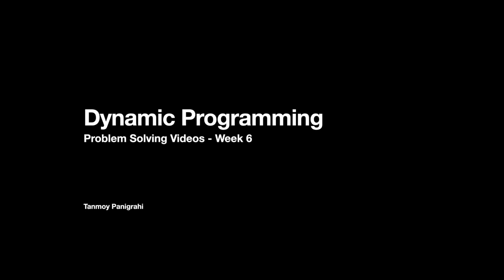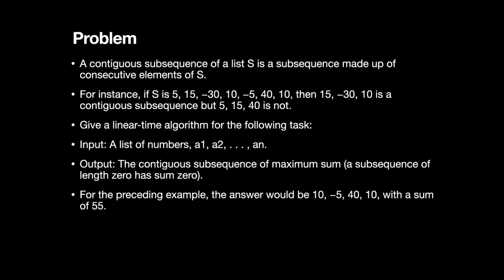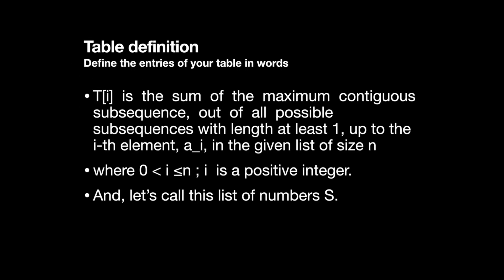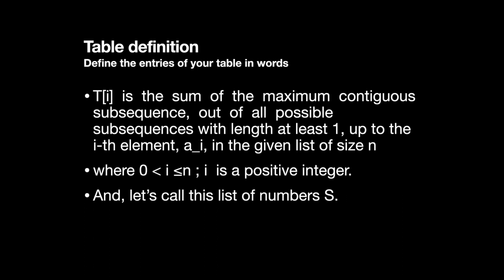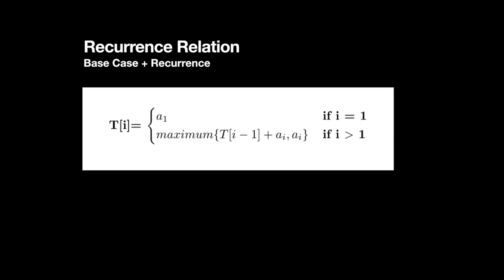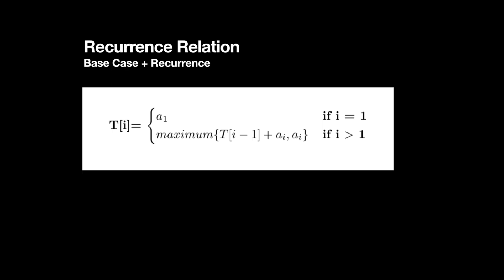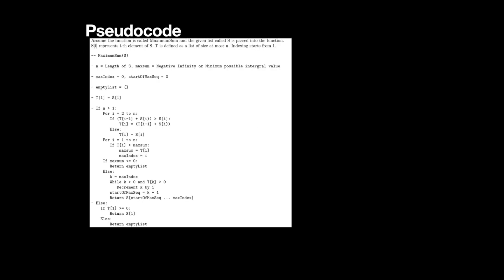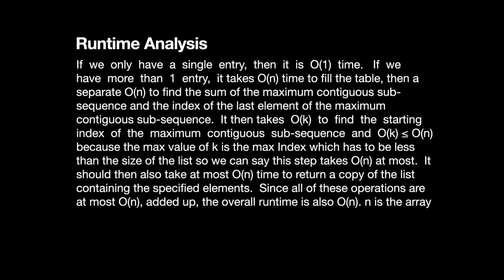Georgia Tech CS 3510 Week 6: Dynamic Programming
Problem-solving video for a question involving dynamic programming.